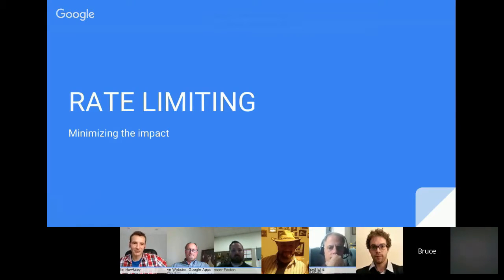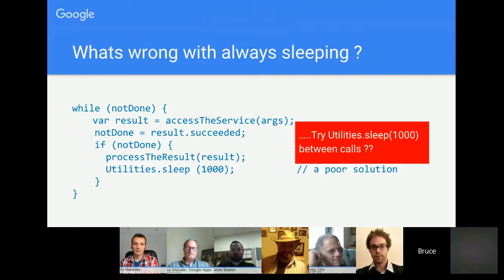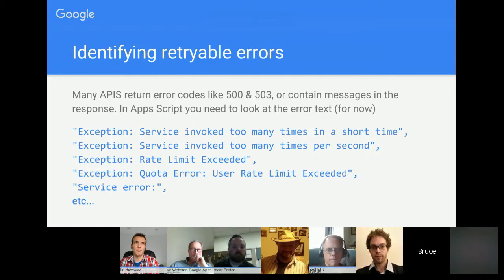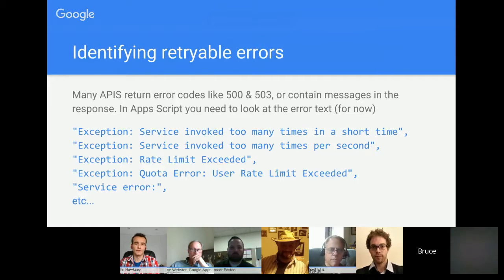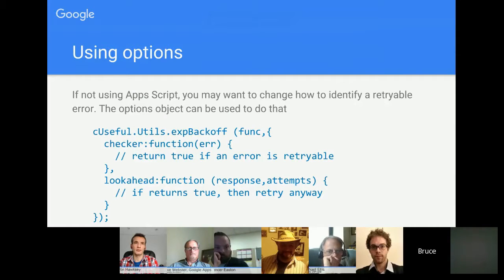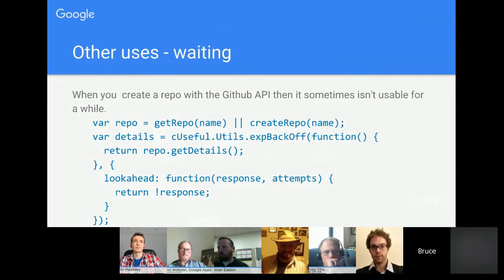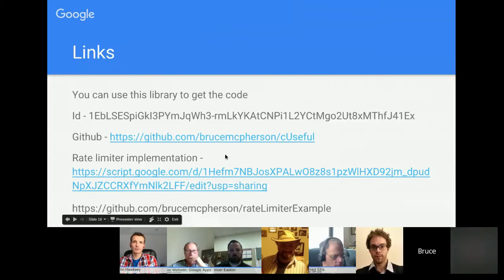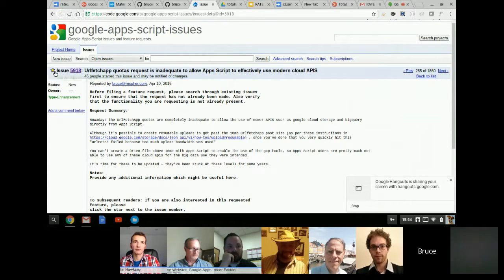Totally Unscripted: Episode 3 Highlight - Rate limiting optimization in Google Apps Script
This is an extract from Totally Unscripted Episode 3: Add-on Monetization and Exponential Backoff Full version is

In this clip Bruce Mcpherson shows how you can optimize your Google Apps Script execution to handle rate limiting. As part of this you'll learn about measurement windows and how exponential back off can be used to make sure your code isn't just hanging around.

Totally Unscripted is a Google Apps Script show organized by the community for the community. Each month members of the community will talk through some new developments in Google Apps Script as well as talking about a coding project or problem.

[Music bed composed and played by Bruce Macpherson]